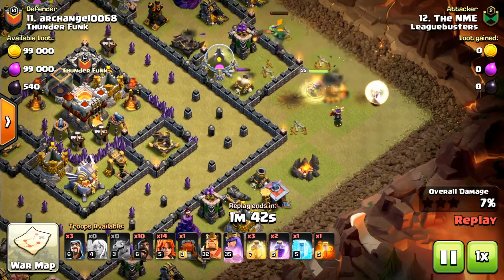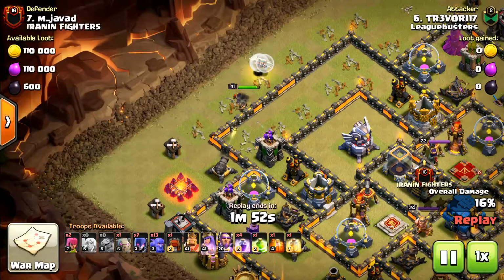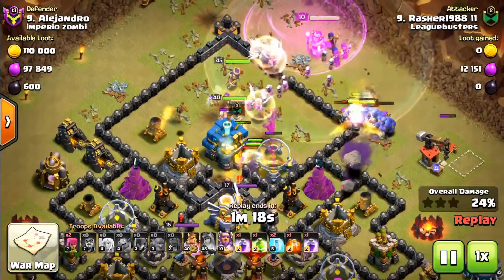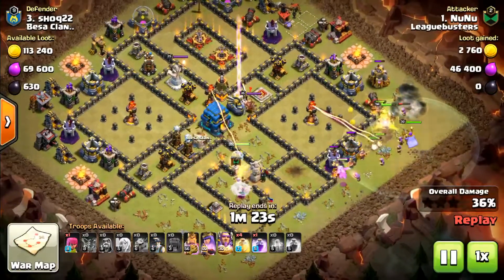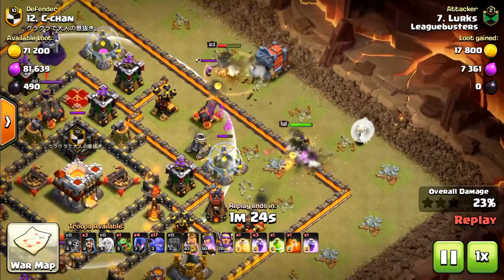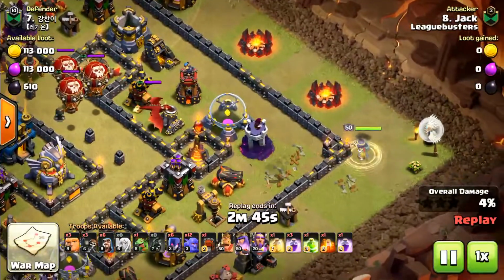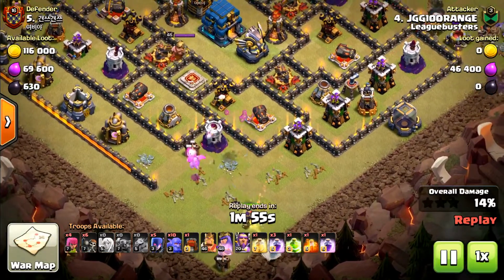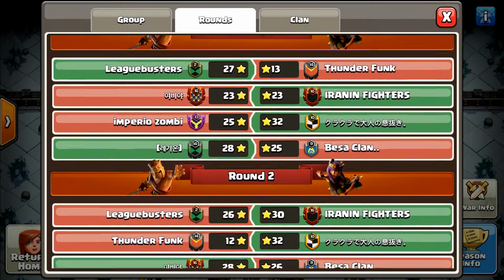Clash of Clans CWL Recap: Leaguebusters November 2018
Hello everyone! Welcome to another Clash of Clans CWL Recap! Today we're taking a look at Leaguebusters Season 2 performance! Get ready for some awesome 12v12, 11v11, and 10v10 three star attacks! Hope you enjoy!

(Insert Friends Channels Here)
Music used for Outtro
Unreal - MRVLZ